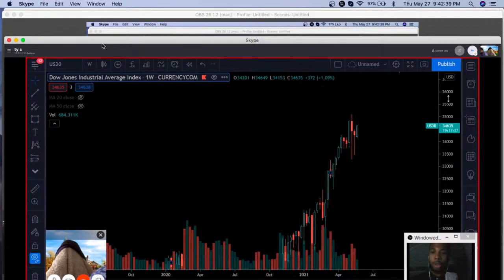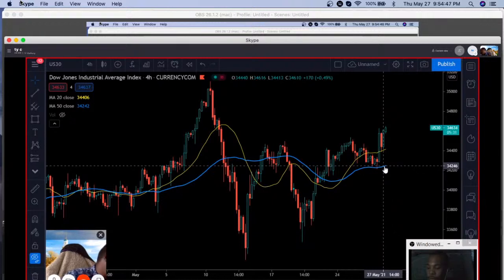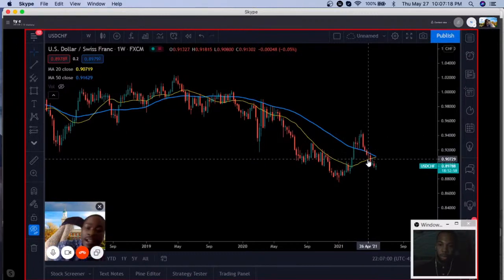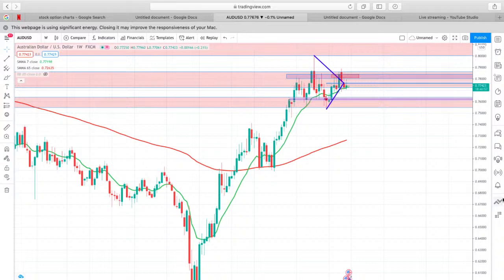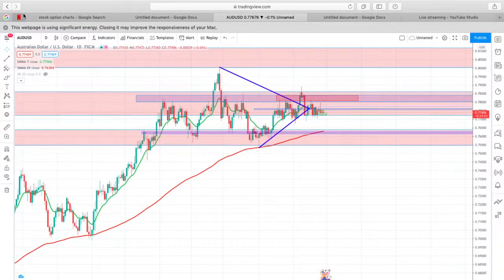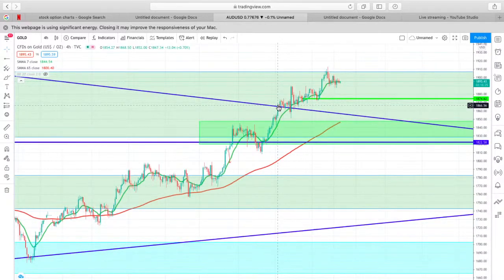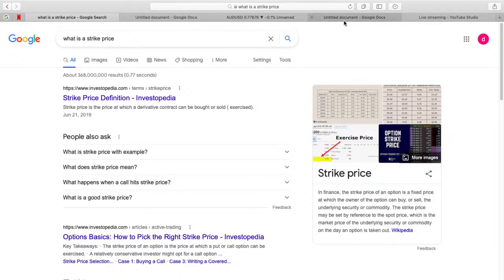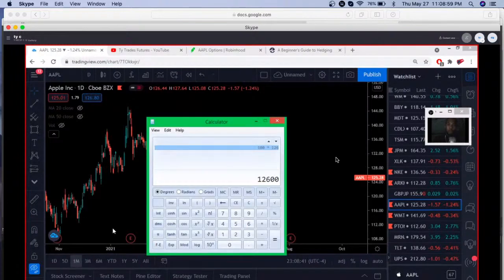Bison Trading Live Thursdays Episode May 27th 2021!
Let's talk about more Options Trading Tonight Tune in!